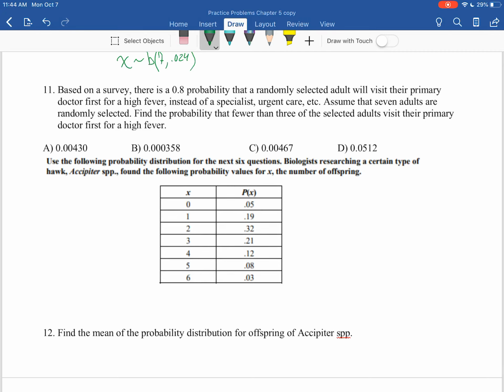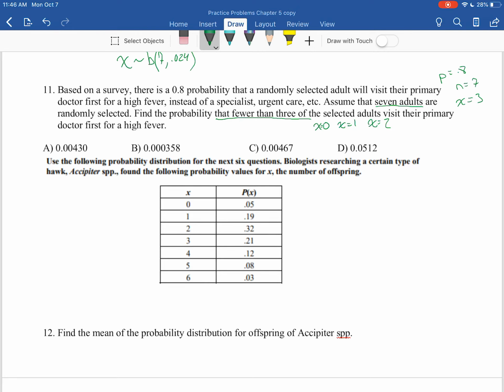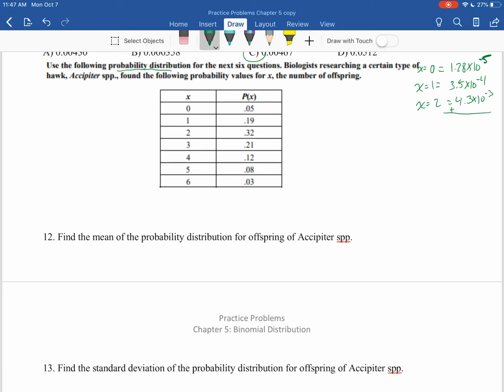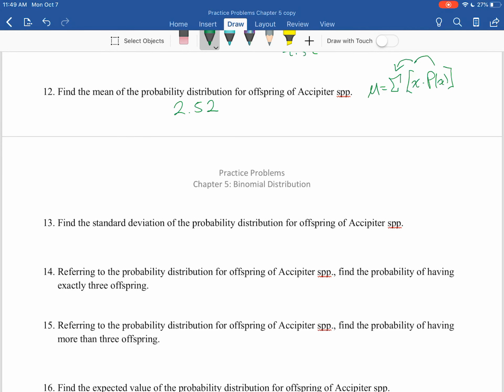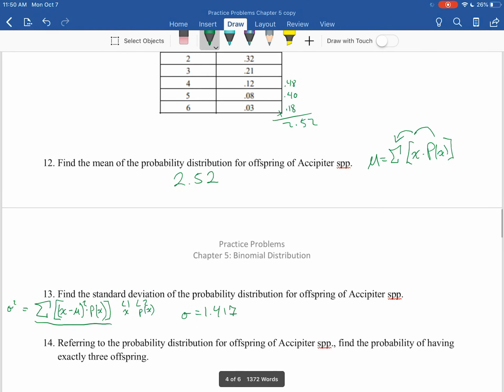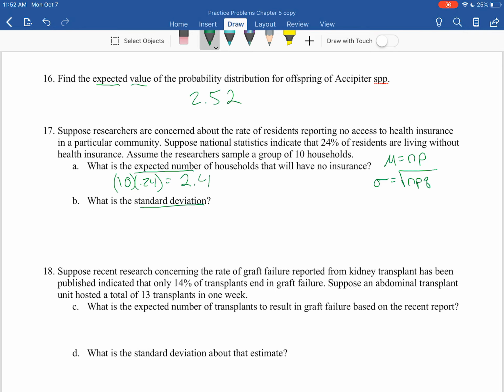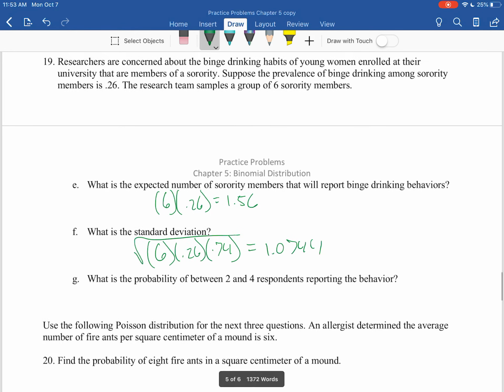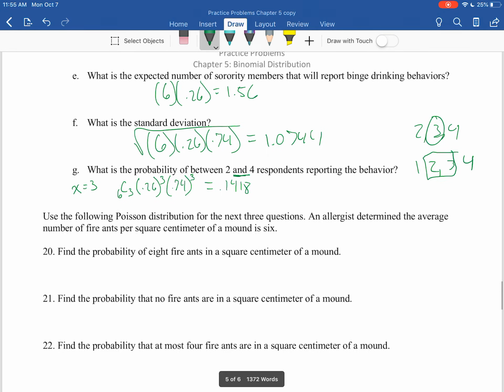Practice Problems Chapter 5 p2